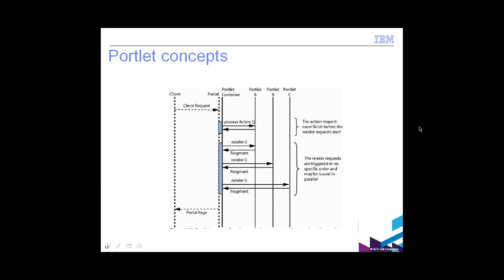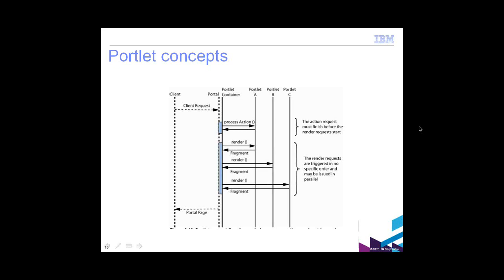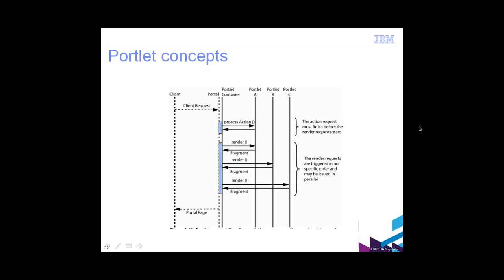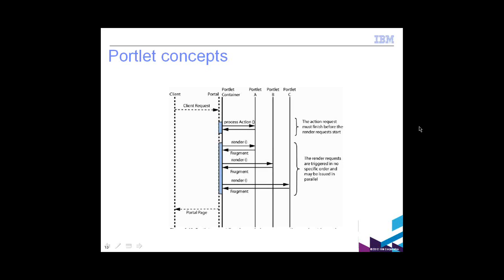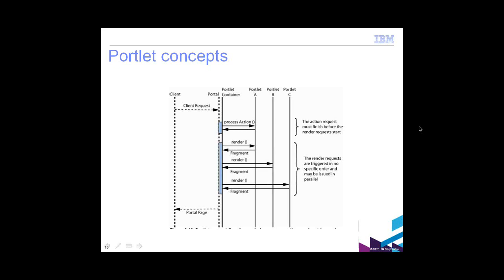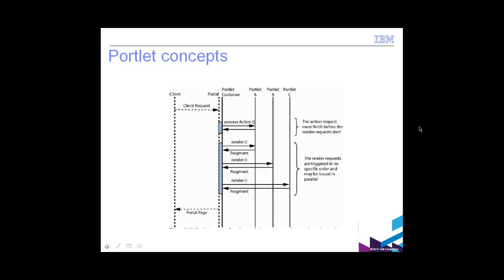Portal concepts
A very quick look at the Portlet Concepts, what we looking at is actually a sequel on the diagram. And this is sequel diagram of submission. So there is a difference the way servlets behaves and the way portlet behaves when a submission takes place. I like you to have a huge attention to it. Take an example of three portlets, a portlet 'A' 'B' and 'C' on a portlet page. So what happen somebody presses or submits a form to a portlet 'A'. So there is portlet 'B' and portlet 'A' which has a form and there is portlet 'C'. Somebody pushes the button or does not action on portlet 'A'. An imported specification it is called as process action so the client request comes in portal and portlet container as I said they can be treated together so the portal of the portlet container intercepts the client request it in turn causes process action on the portlet 'A'. If you compare this with a servlet process action is same as the do post. Thus the button submission is called the do post servlet it causes process action on the portlet 'A'. Portlet 'A' does the processing it returns to the portlet container and the portal.